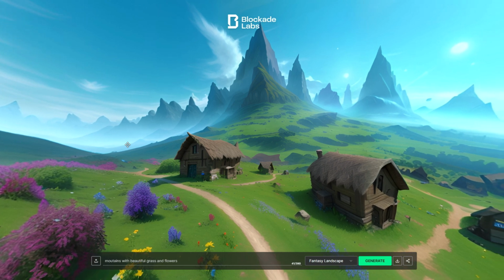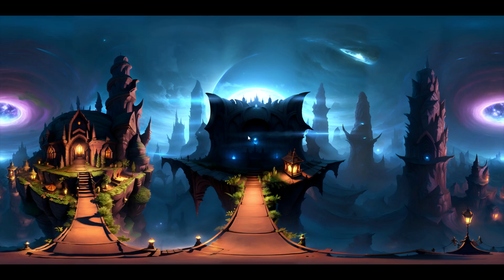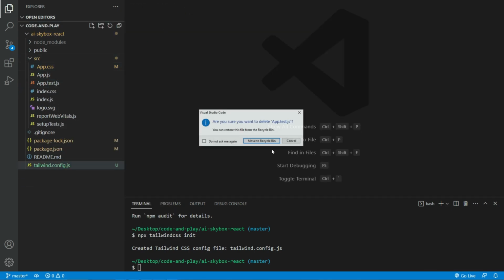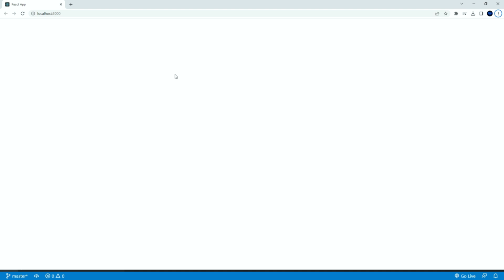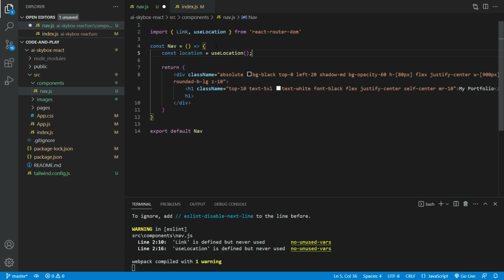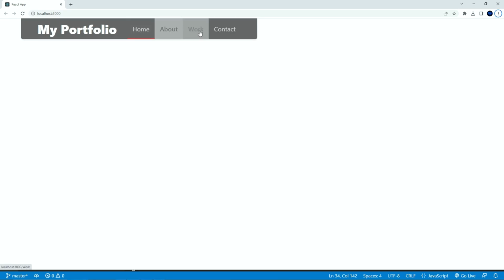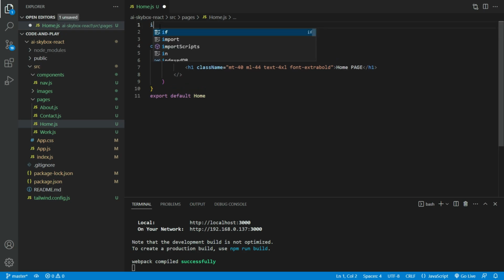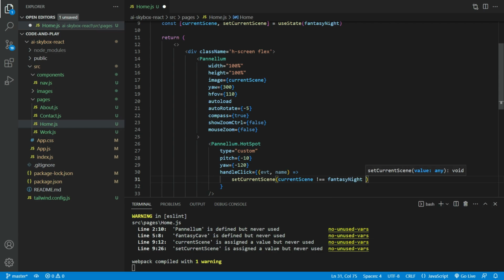Build a 360 Interactive Portfolio using AI Tools like Blockade Labs Skybox (React, Tailwind)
Build a 360 interactive portolio using AI tool like Blockade Labs Skybox.

Blockade Labs Skybox - the ultimate AI-powered solution for generating incredible 360° skybox experiences from text prompts.